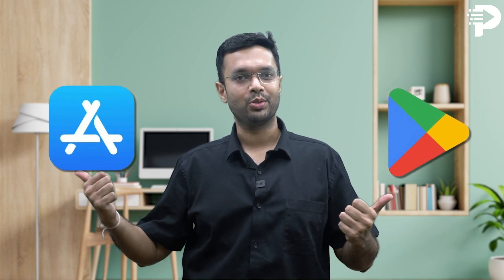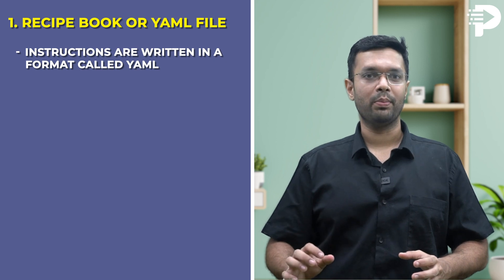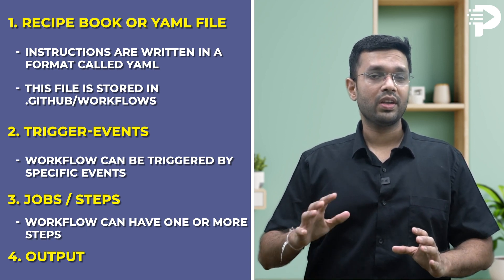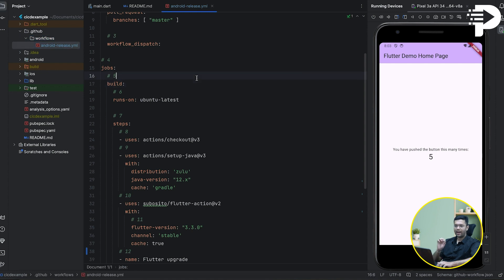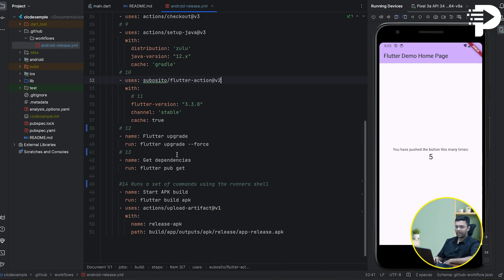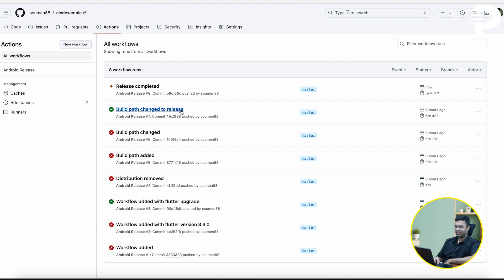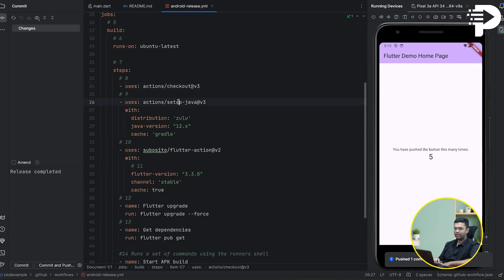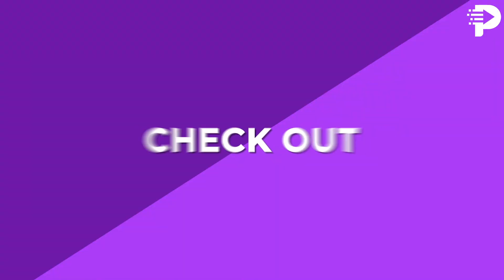What is CI/CD Pipeline and it's Use Cases in Flutter | Programming Hub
Title: What is CI/CD Pipeline and Its Use Cases

Explore the world of Continuous Integration and Continuous Deployment (CI/CD) in this comprehensive guide. Whether you're a developer, a project manager, or just curious about DevOps practices, this video will clarify what CI/CD pipelines are and how they revolutionize software development by enabling faster, more reliable delivery processes. We'll discuss real-world use cases that showcase the transformative power of CI/CD in improving collaboration, efficiency, and the overall quality of software projects. Perfect for anyone looking to understand the mechanics and benefits of CI/CD in today's fast-paced tech environment.